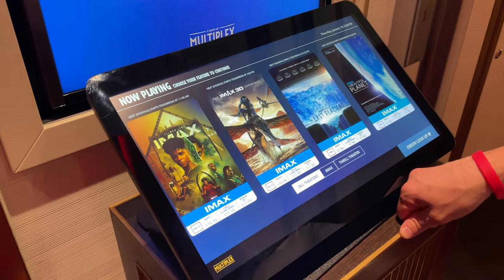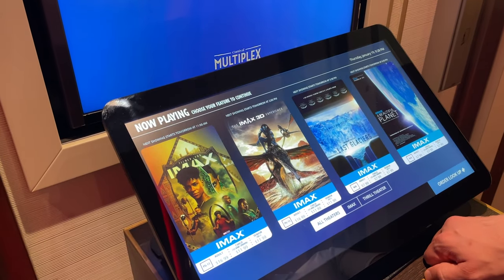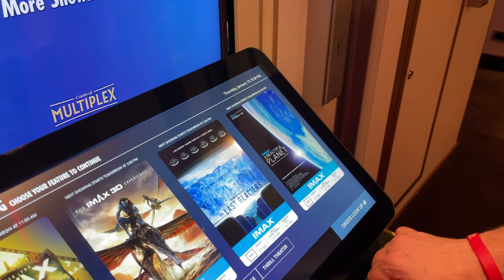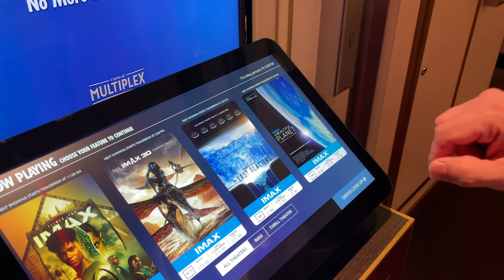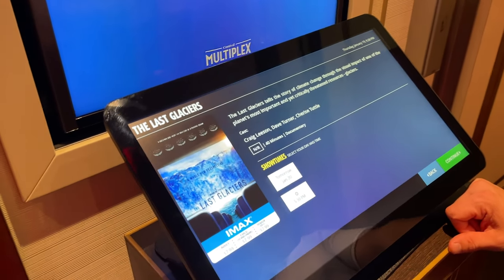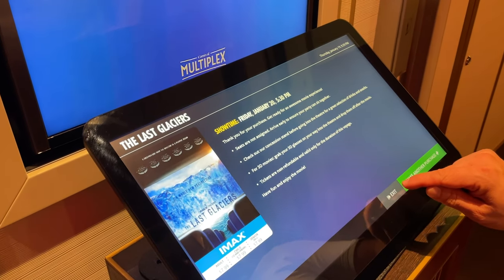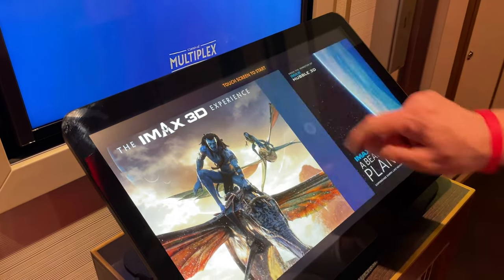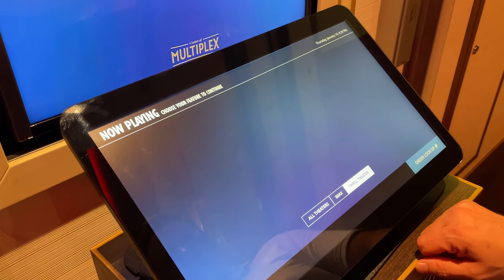How did they fit an IMAX theater on a cruise ship?!... Carnival Horizon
In this episode of Lauren of All Trades... Lauren catches a flick at the onboard IMAX theater!

IMAX theaters can ONLY be found on the Vista and Horizon.

Prices (as of 1/15/23):
Feature films: $16.99 (adults); $11.99 (kids/seniors)
Documentaries: $7.99 (all ages)

Thrill Theater was closed for my cruise and they were unable to tell me if/when it would reopen. I guess they said it would reopen, but I wasn't convinced.